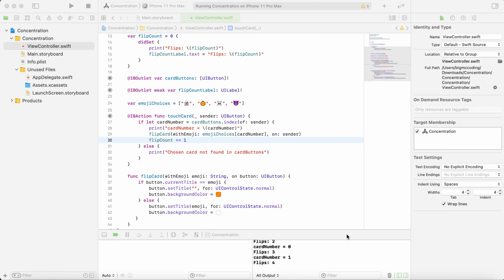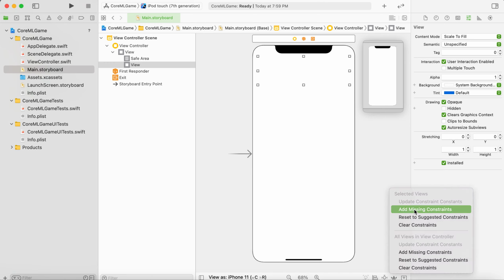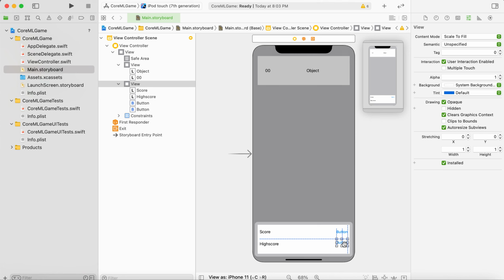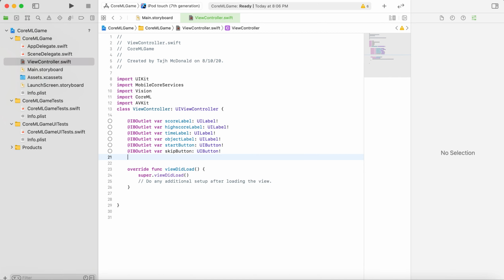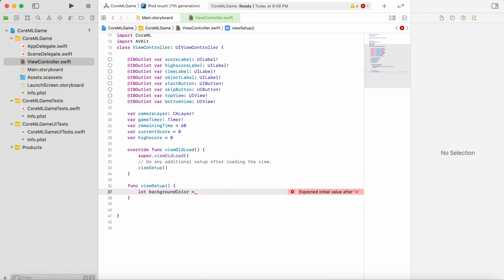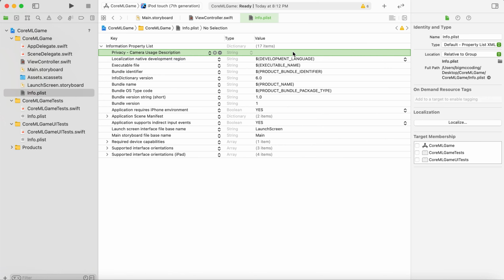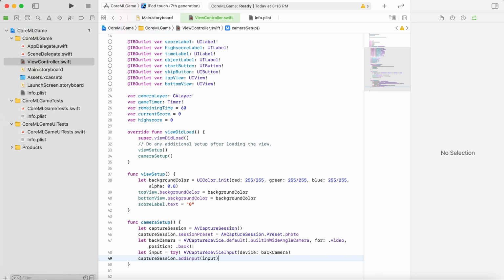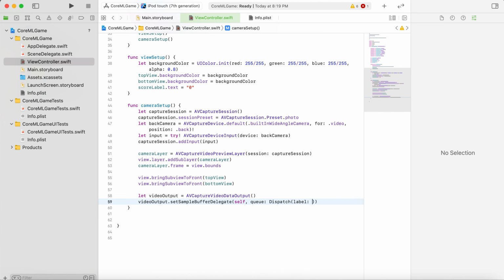CoreML Game SWIFT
Simple object detection game. Not fully completed but a work in progress.